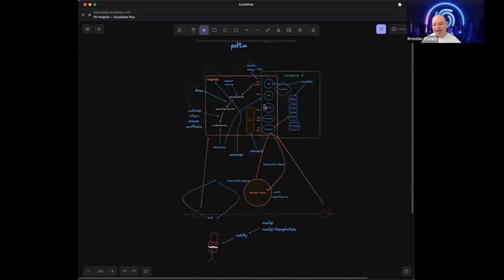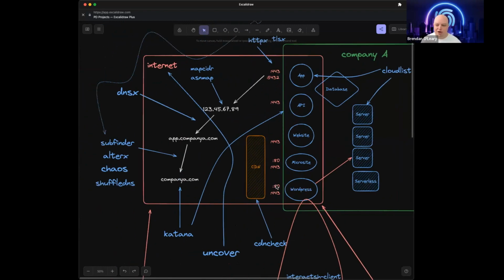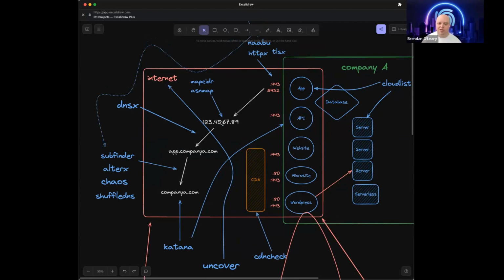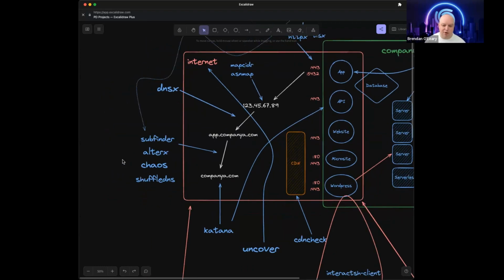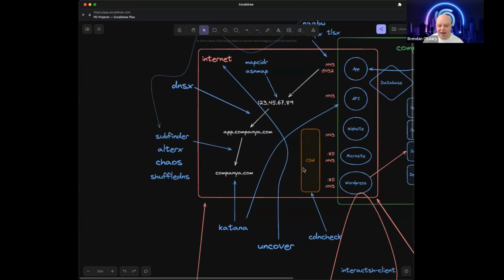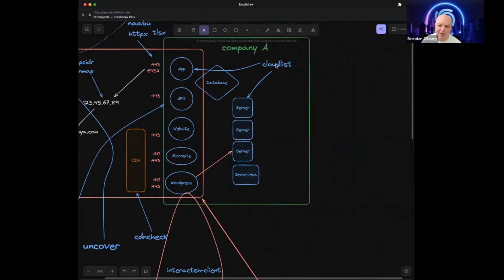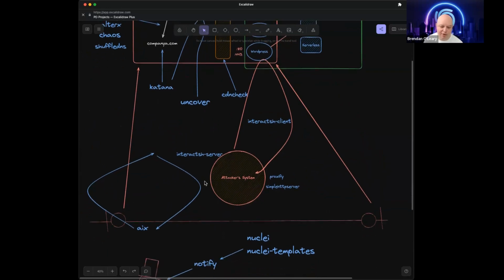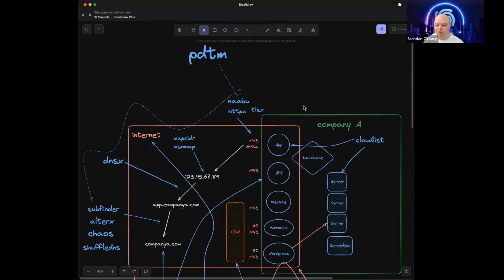All ProjectDiscovery Tools in 180 seconds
Dive into a speed run of Project Discovery's Tool rundown with PJ Metz & Brendan O'Leary! Watch as they cover over 20 open-source tools in under 3 minutes!

About ProjectDiscovery:
When we started, our goal was to make vulnerability detection a very fast and collaborative process. With more than 1,000 contributors, we've grown from a small project into a robust vulnerability automation framework.

We now have over 50 million monthly scans from active users in over 100 countries. Empowering many of the top enterprises in their regular vulnerability workflows.

We're excited to announce that we are expanding this offering with enterprise-grade SaaS capabilities. We aim to make automation and collaboration even easier, so you can run it on scale without additional tooling.

00:00 Introduction
00:10 Speed Run Prediction
00:53 Speed Run Begins
01:09 Explaining Project Discovery Tools
01:44 Tools for Understanding Attack Surface
02:24 Tools for Subdomain Enumeration
02:40 Endpoint Discovery Tools
03:19 Inside Company Tools
03:58 Utilizing Vulnerabilities Detection Tools
04:13 Time Check & Speedrun Review
04:54 Conclusion & Further Resources
05:30 Community Engagement & Interactive Platforms